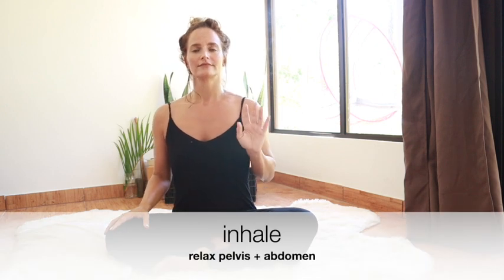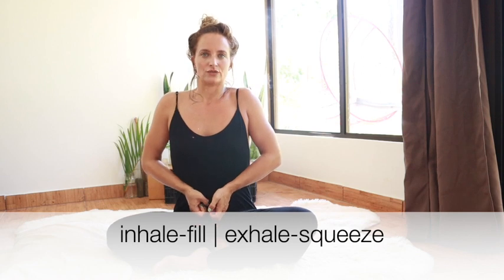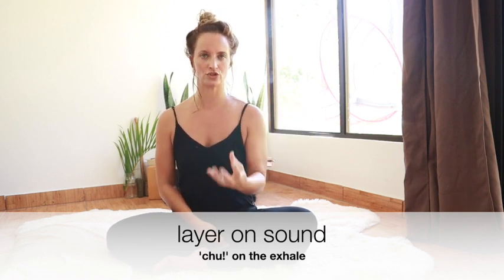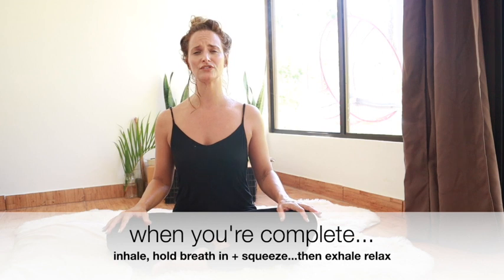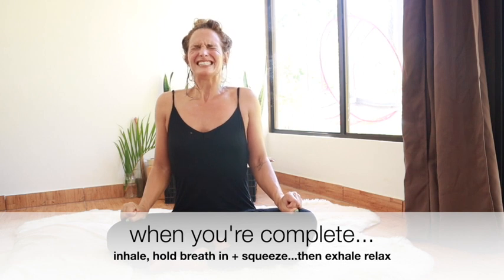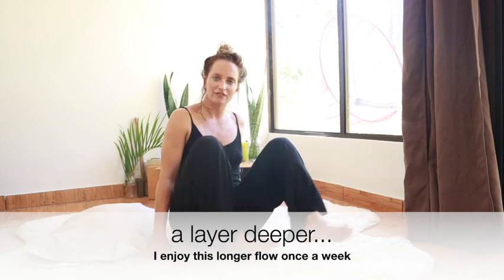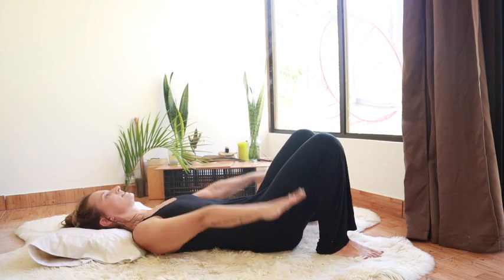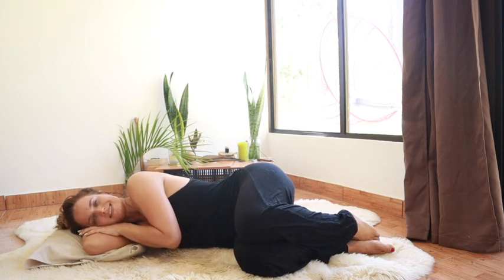Tantric Breathe + Squeeze | Emotional Release Tool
Emotional debris + toxicity often live in the lower chakras. Tantra is a practice that addresses this aspect of the energy body...the shadow. This emotional release tool combines breath, movement, and sound to clear stuck energy (fear, shame, guilt) from the body- making space for love, joy, and pleasure.  This embodiment practice alchemizes your emotions, clearing space so you can fully occupy the present moment and make love to the unknown🌹

🌬️Practice 1: Seated
Inhale, deep breath, pelvic bowl fills.
Exhale, squeeze PC muscles (kegel) + sound ("chu" or "hah")

🌬️Practice 2: Lying Down
Inhale, deep breath, pelvic bowl fills, arms float to the sky
Exhale, squeeze PC muscles (kegel) + sound ("chu" or "hah")  while you pound the Earth with open palms

Try this for 2-5 minutes, or up to 20-40 minutes if you desire to go deeper.
🎶Enjoy my Wild Woman playlist that combines Shamanic Drumming + primal music 👇🏽